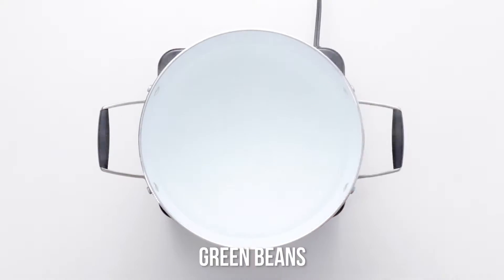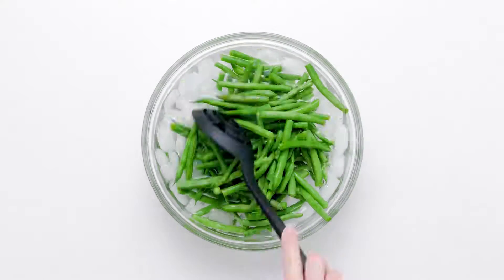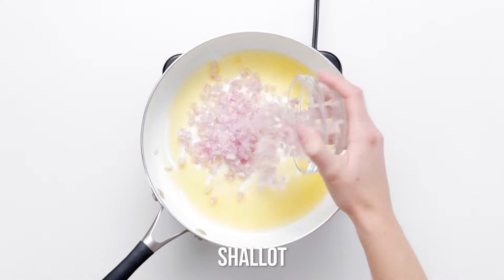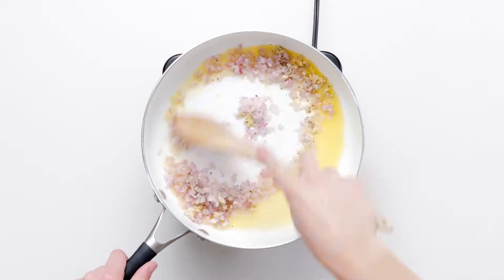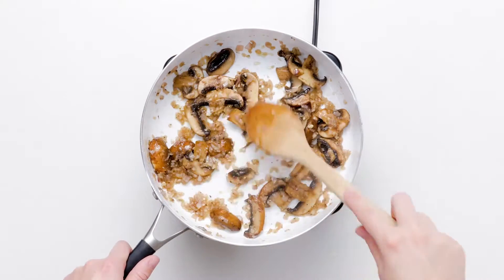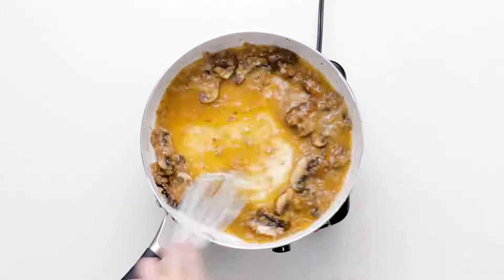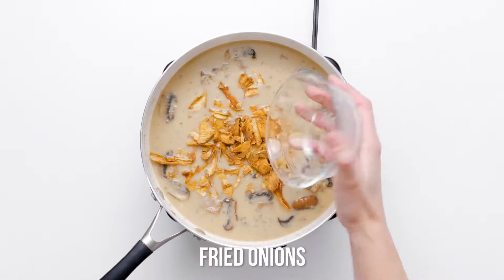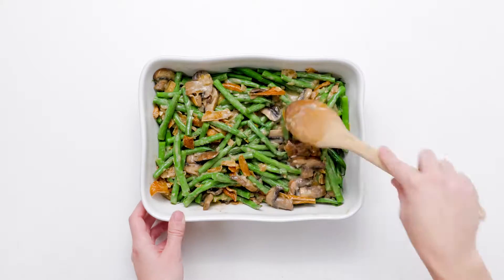Vegan Green Bean Casserole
10 ingredient, 30 minute green bean casserole from scratch! Creamy, flavorful, delicious and entirely vegan. Perfect for the holidays and beyond.

Ingredients:

1 pound green beans, rinsed, trimmed and cut in half
2 Tbsp vegan butter or olive oil
1 shallot, minced
2 cloves garlic, minced
1 cup finely chopped mushrooms (button, baby bella or cremini)
2 Tbsp all purpose flour
3/4 cup vegetable broth
1 cup unsweetened plain almond milk
1 1/2 cups crispy fried onions (I love Trader’s Brand - check ingredients to ensure vegan friendly), divided